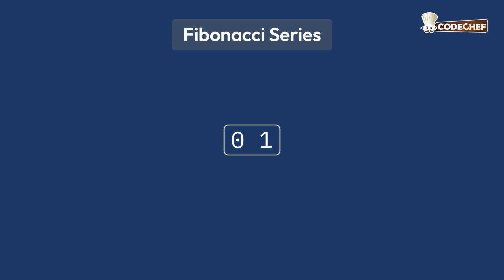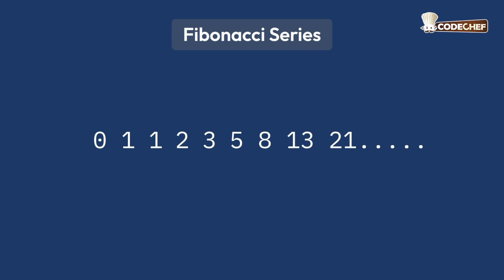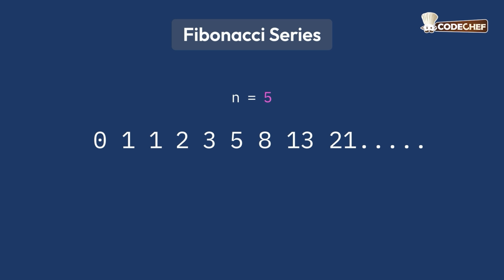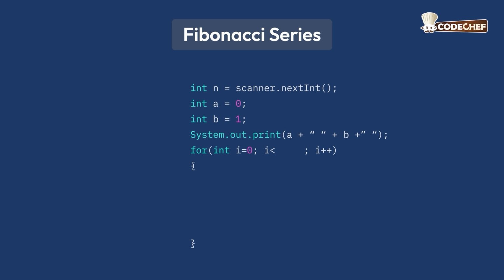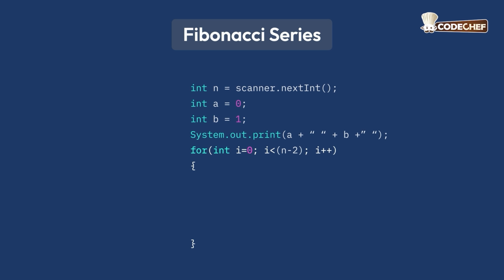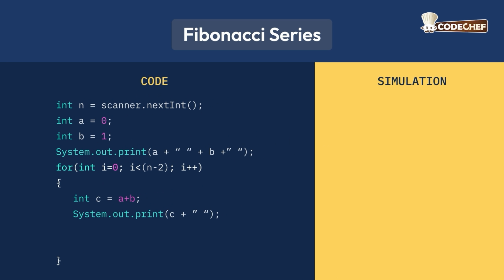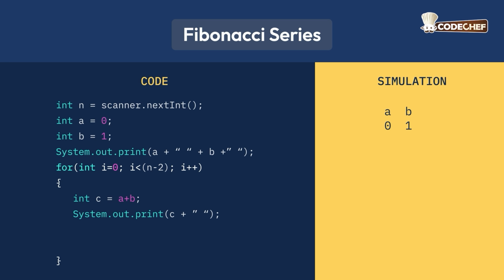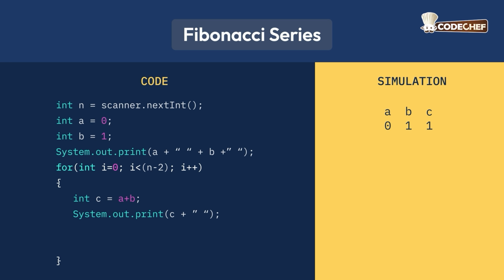Java Fibonacci Series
Generate the Fibonacci sequence in Java using loops! This video breaks down the logic and implementation of one of the most classic problems in programming.